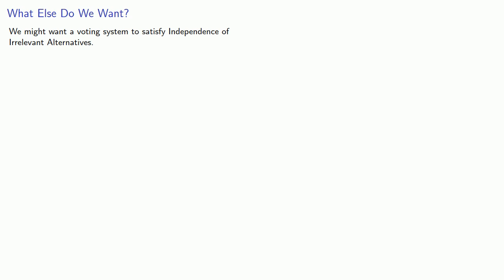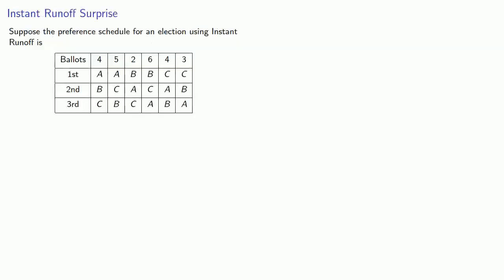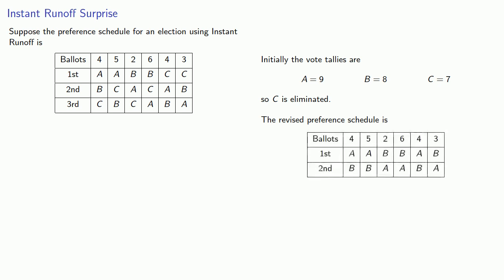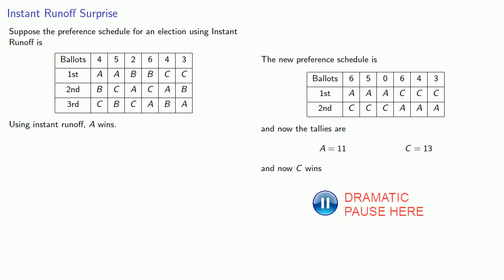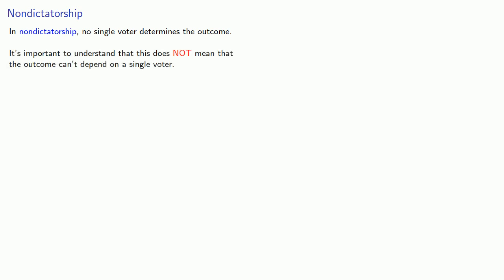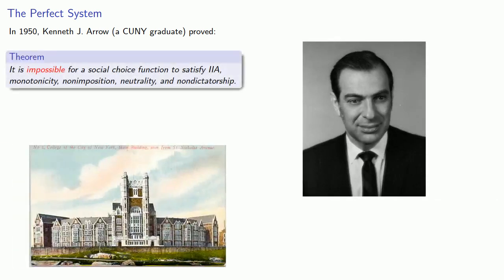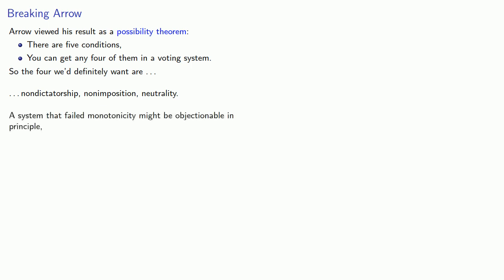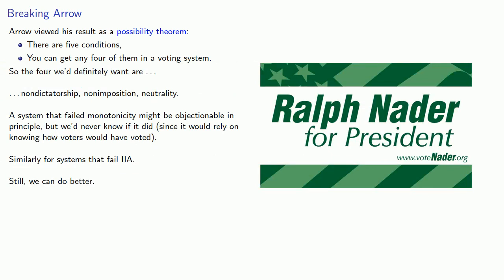Arrow's Theorem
Monotonicity, nonimposition, neutrality, nondictatorship...and the limits of voting systems.